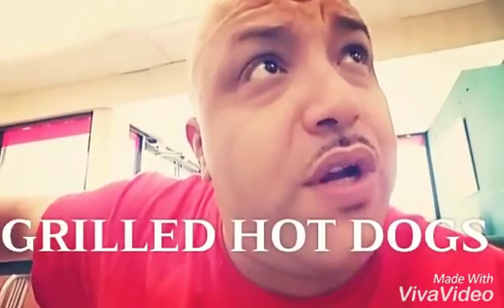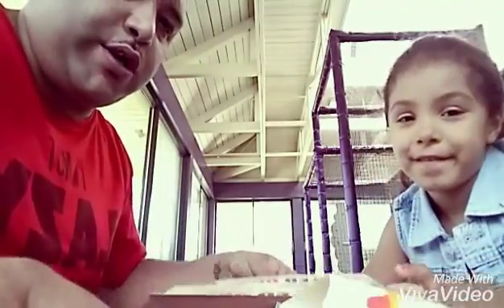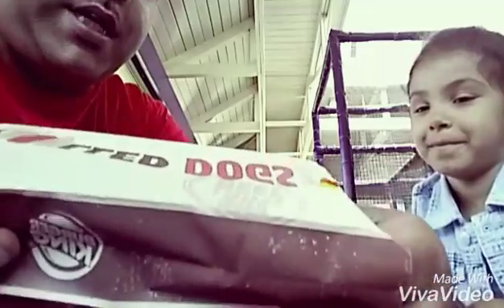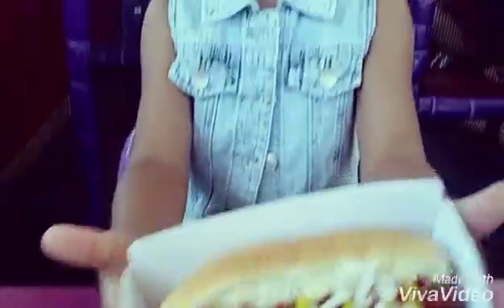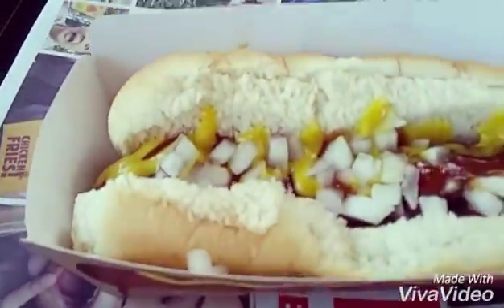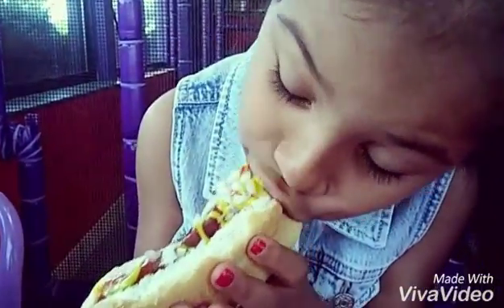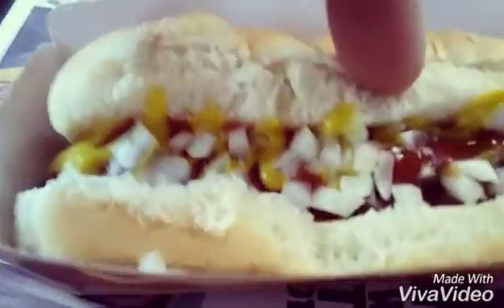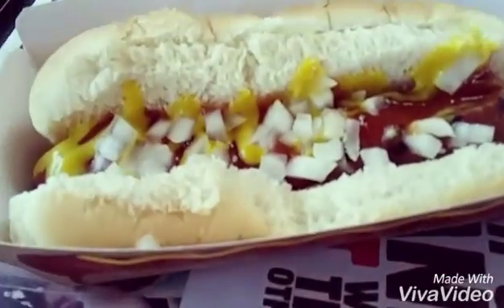Burger King Grilled Hot Dog Review (VLOG#2)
Trying out the grilled hot dogs starring MARLEY